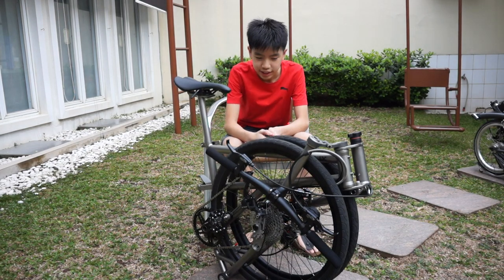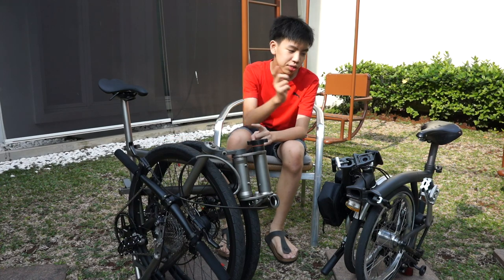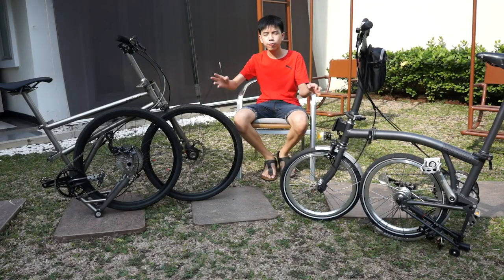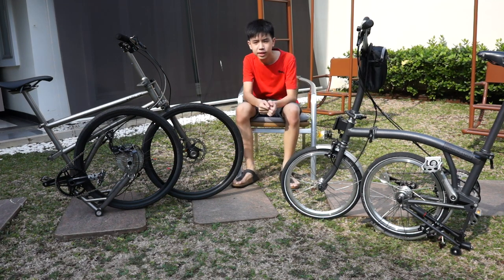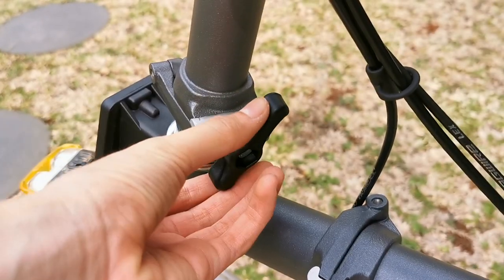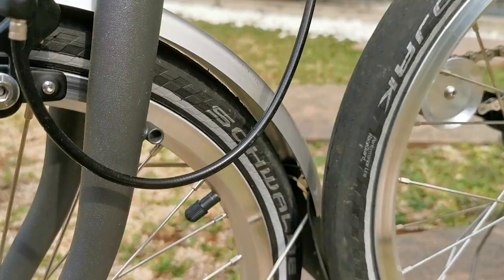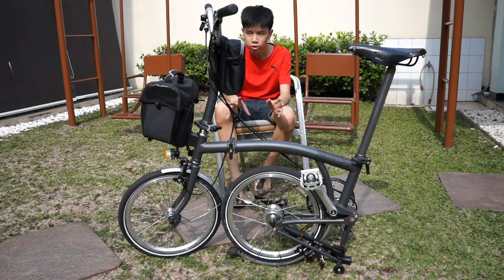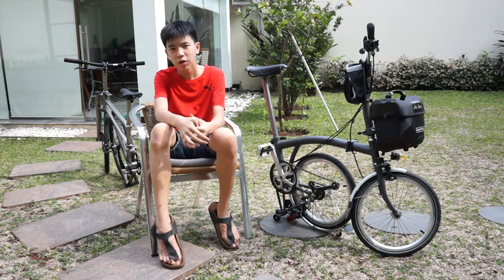Helix Bike VS Brompton Bike [comparison] (2020) | which is suitable for you?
Hello there, here is a comparison between to marvels of the bike industry, the Helix and the Brompton folding bycicle, if you ask someone "what is the best folding bike in the world?" they would most likely answer the Brompton, Brompton is famous making hand made folding bikes with exquisite quality, but comparing that to the Helix may be a tough choice.

If you were given the choice between these two bikes, which would you take?